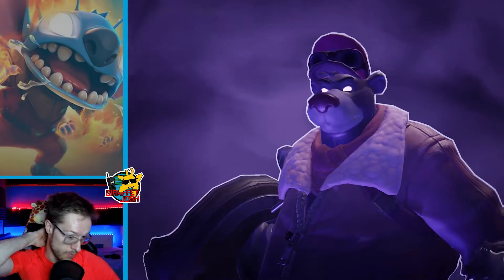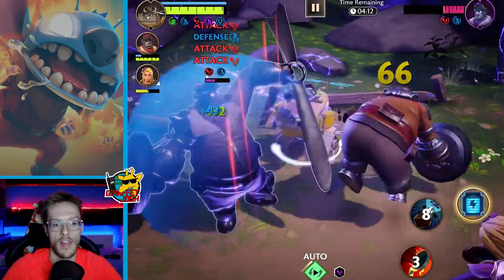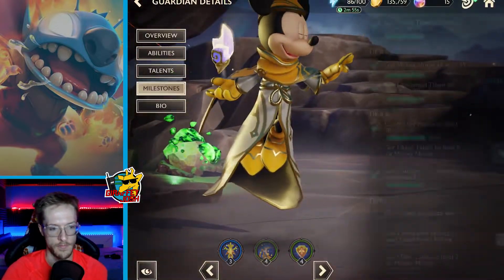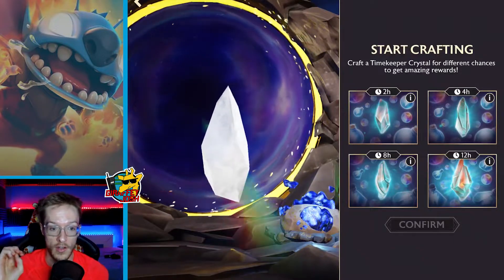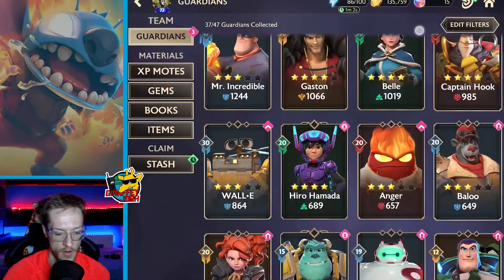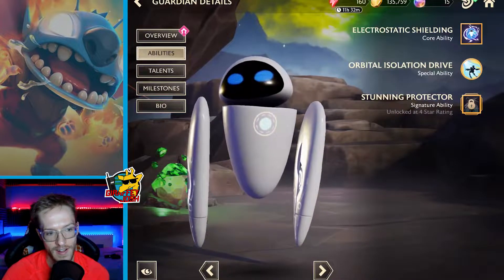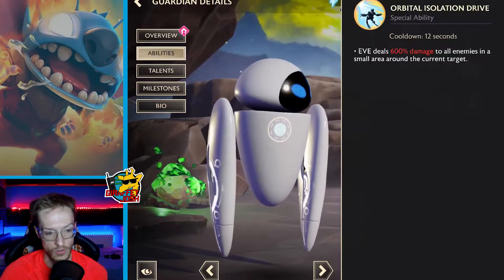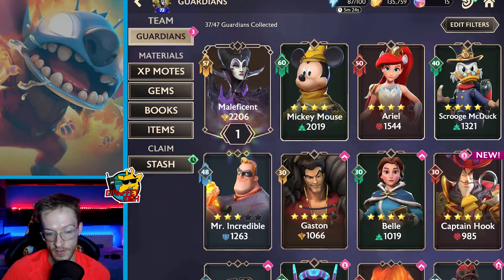Patch Notes 1.2 Breakdown! NEW UPDATE! | Disney Mirrorverse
This is Disney Mirrorverse, a visually stunning new action RPG game for mobile, set in an all-new divergent Disney universe where players assemble teams of amplified, action-ready, 3D Disney and Pixar characters to battle against a dark force.

Long ago, two stars collided to create an altered universe full of light and dark forces. In the Mirrorverse, Stellar Magic has evolved familiar worlds, now threatened by hordes of unrelenting Fractured enemies. Players unite teams of powerful Guardians to battle together through an ever-evolving narrative of epic quests to defeat the Fractured forces seeking to shatter the Mirrorverse. Choose from the vengeful draconic mage Maleficient, an armored-up Sulley, the ultimate personal-battle companion Baymax, and many more Mirrorverse Guardians. Each Guardian possesses powerful, special attacks that are unique and authentic to existing Disney and Pixar characters. They are designed to complement each other through different team roles to maximize battle potential and chemistry, enabling players to advance through multiple levels and progress to the highest rank.

Discover an ever-evolving story as you play through Story Quest mode with loot-filled chapters, limited-time Event Quests, and Dangerous Dungeons to explore. Experience the thrill and excitement of real-time action combat as you control the Mirrorverse Guardians’ individual actions, combat arsenal, team strategy, and special attacks. Build alliances with friends and compete to gain powerful rewards. Customize and strengthen your Guardian’s abilities through a deep character progression system, finding the best team combinations and strategies for the ultimate win.

ENTER A DIVERGENT DISNEY UNIVERSE & STORYLINE:
Experience a new storyline that authentically reflects iconic Disney and Pixar characters in ways you have never seen before. Enter a divergent universe featuring Disney and Pixar characters that have been amplified and empowered to defend against a dark, unrelenting threat – the Fractured.

UNITE TEAMS OF VISUALLY STUNNING DISNEY AND PIXAR CHARACTERS:
In this Action RPG, enter richly detailed new worlds filled with 3D-rendered Disney and Pixar characters that have been powerfully evolved to match this high-stakes universe. Uncover the intriguing backstories of these Mirrorverse Guardians and unlock surprising and authentic special abilities that equip them for epic battle and adventure.

MASTER THRILLING REAL-TIME ACTION COMBAT:
Experience the thrill and excitement of team-based action combat. Assemble teams of three and take control of every second of gameplay including the Mirrorverse Guardians’ individual actions, team strategy, and special attacks.

UNCOVER EPIC QUESTS:
Unlock unique narratives and battle the Fractured enemies to obtain rewards and restore the worlds and characters of the Mirrorverse that have been corrupted by dark magic.
- STORY QUESTS: Experience an immersive new Disney storyline of tasks and quests to complete, all based on the history of the Disney Mirrorverse and the Ages of Isolation, Discovery, and the Fractured.
- EVENT QUESTS: Complete limited-time quests that tie into real-world Disney and Pixar content and events, and offer players unique characters, awards and progression items during a specific timeframe.

DANGEROUS DUNGEONS:
Delve into the Mirrorverse’s darkest dungeons and complete for top place on our global leaderboard. Explore dungeons, rack up points, and collect valuable artifacts in this high stakes venture.